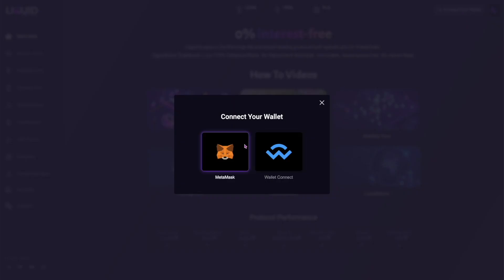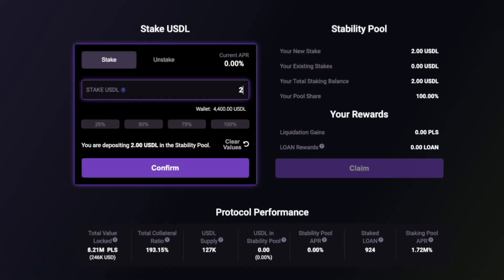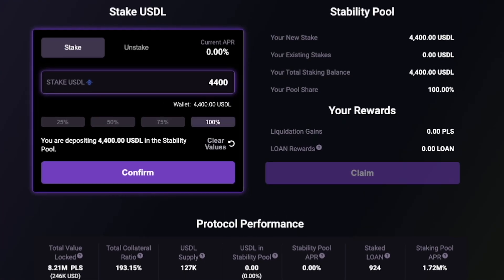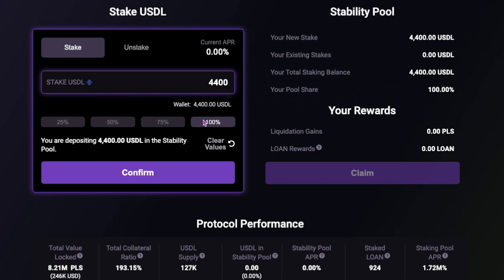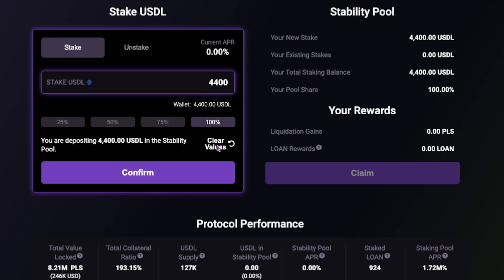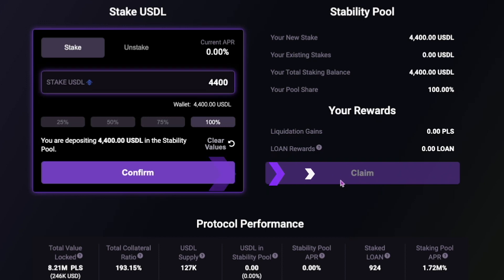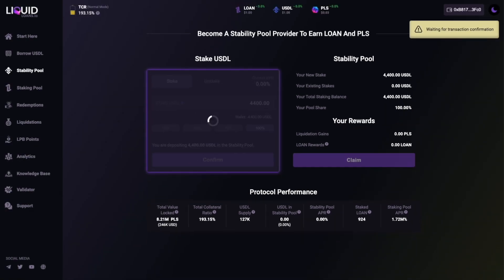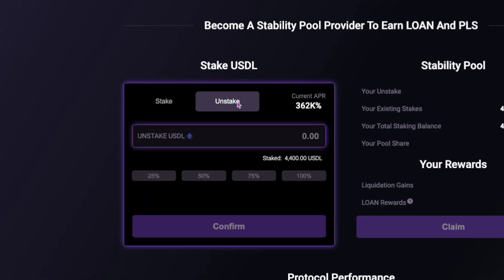Liquid Loans Dapp Walkthrough • Stability Pool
In this video we discuss the Stability Pool...

As a holder of USDL, you can earn income by providing stability to the Liquid Loans ecosystem.

Invest and achieve a return on your USDL using gains earned through liquidation events plus incentives provided in the form of LOAN tokens.

Liquidations redistribute the liquidated Pulse to existing stability holders in proportion to the amount of USDL they have in the Stability Pool.

To stake USDL, you must "Connect Your Wallet"... then select 'Stability Pool' from the side menu... then enter the chosen amount of USDL you wish to stake.

As you can see, your USDL wallet balance is displayed here, plus you have 4 'quick-select' percentage options for speed.

You can also "Clear Values" to reset and start again.

On the right, you will find your Stability Pool stats. Your Pulse and LOAN rewards will display once earned on this screen. To claim these, simply click the Claim button.

Once your final USDL staked amount has been entered, click the Confirm button... then authorize the transaction in your wallet, and you're done.

And finally, to unstake your USDL, simply select the 'Unstake' tab to the right then follow the same steps.